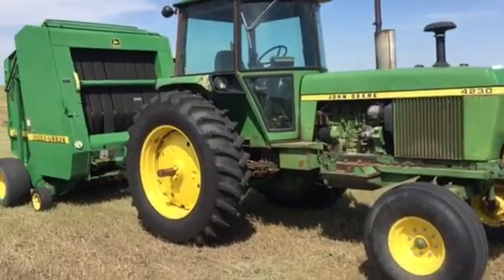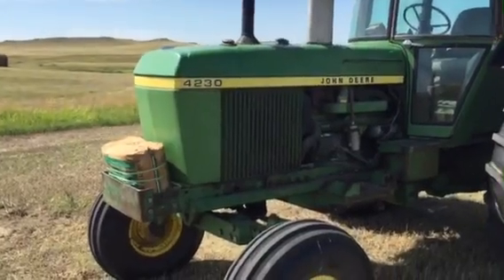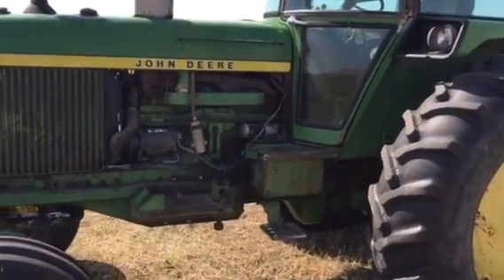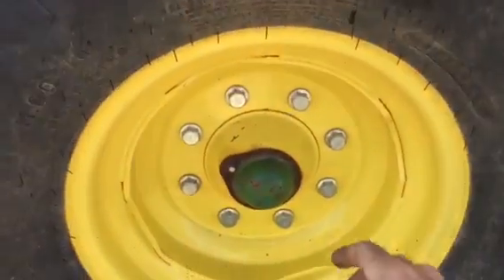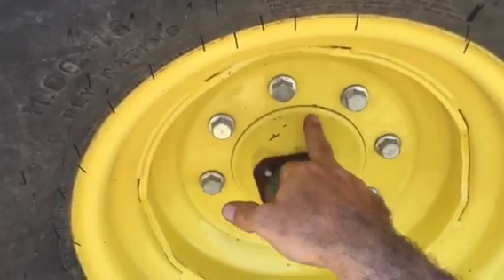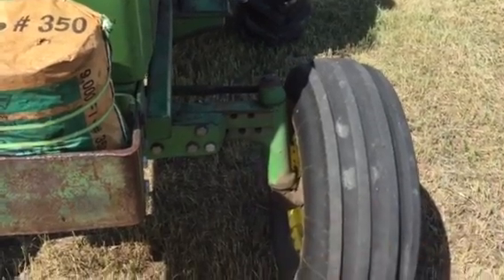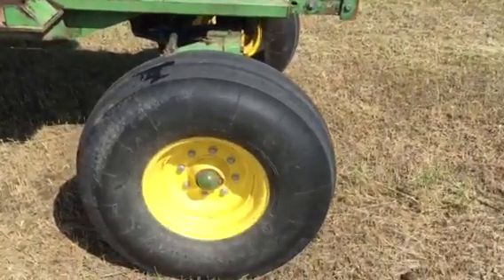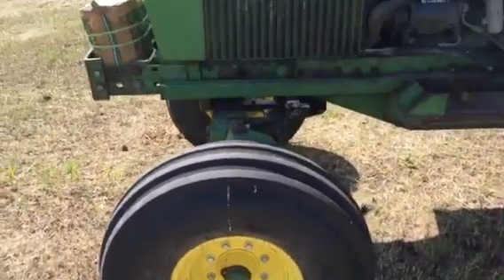John Deere 4230 upgrade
Front end conversion